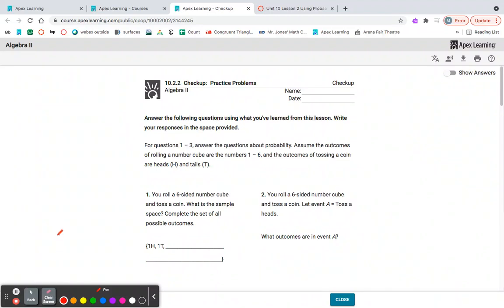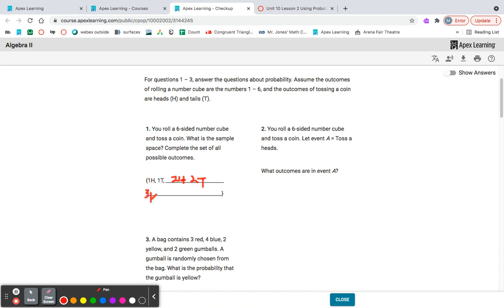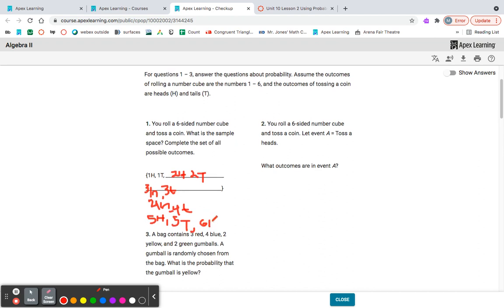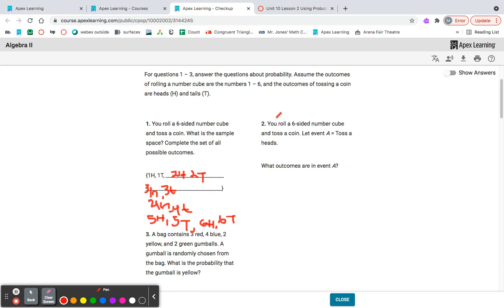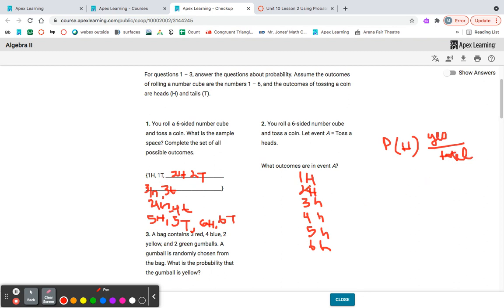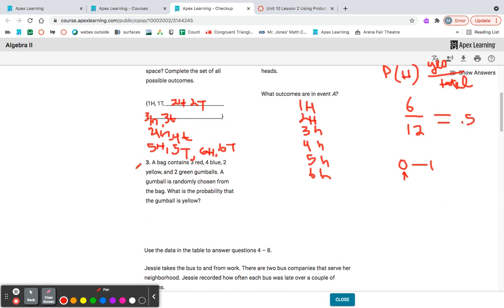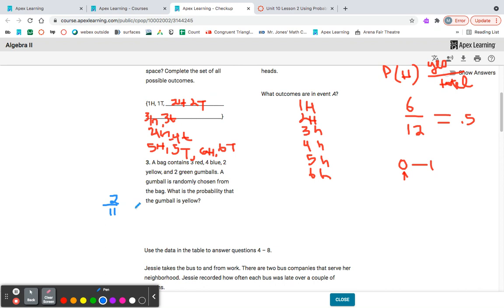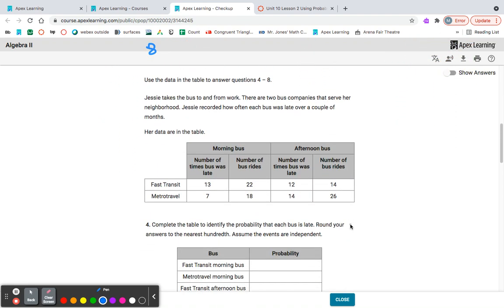alg2 10.2 A